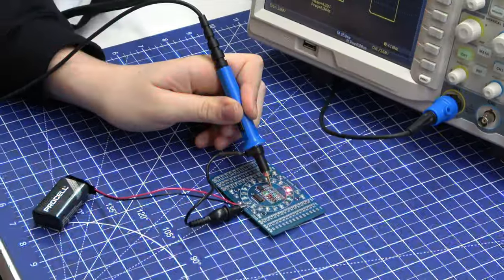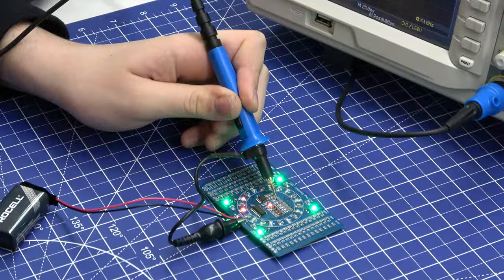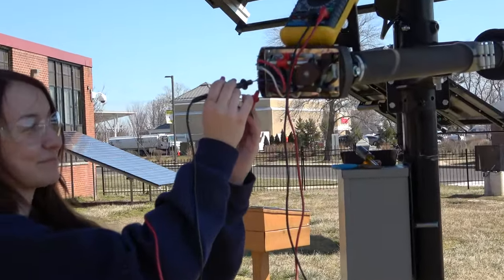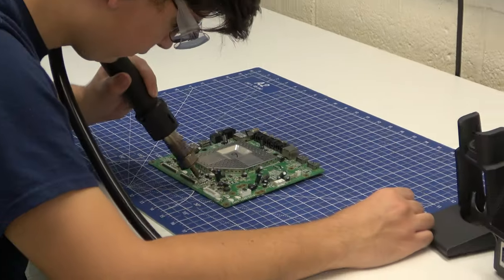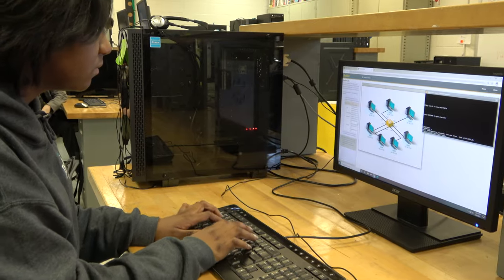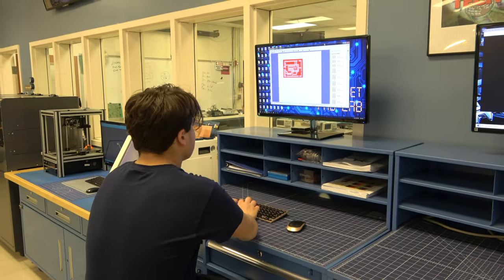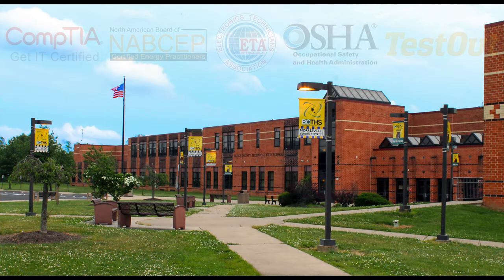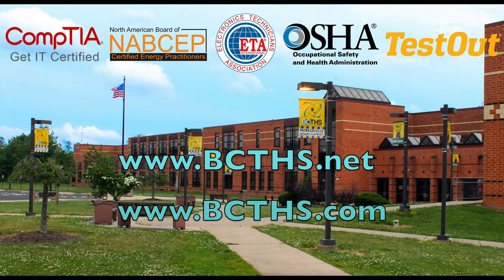AET PROMO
BCTHS Applied Engineering Technology Program.